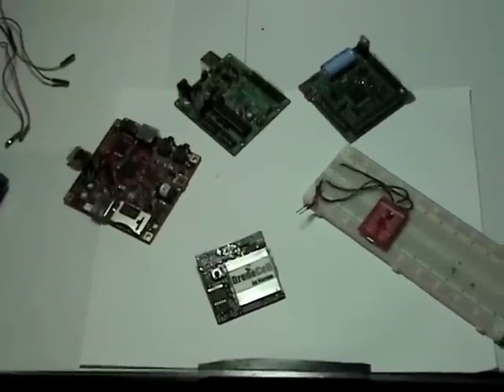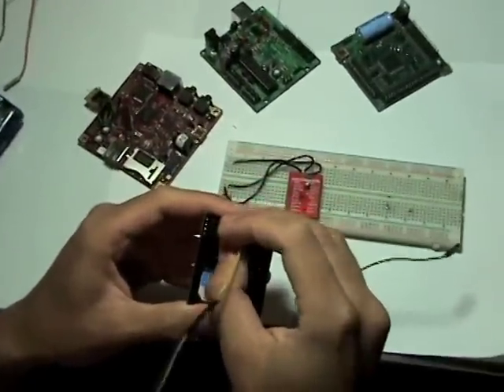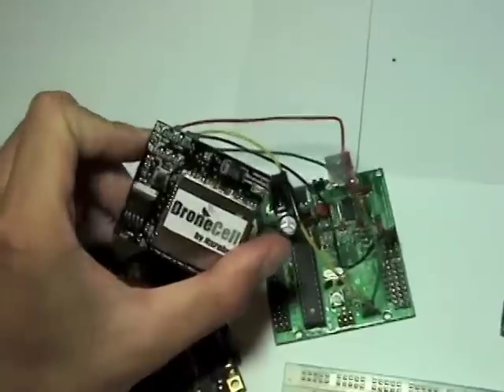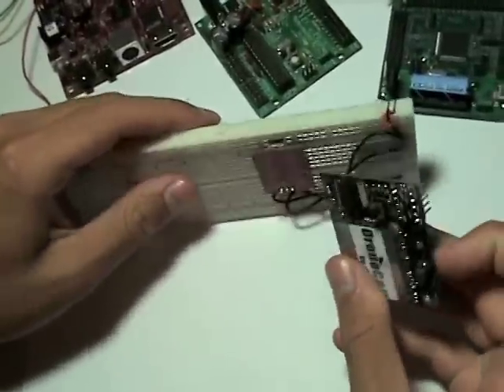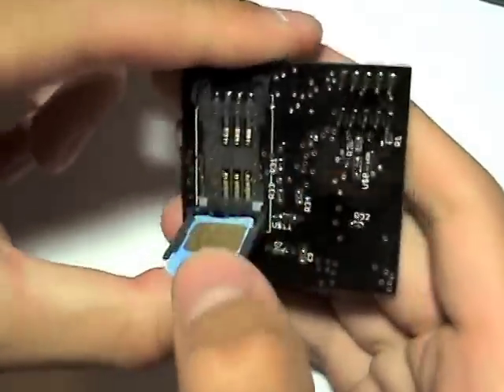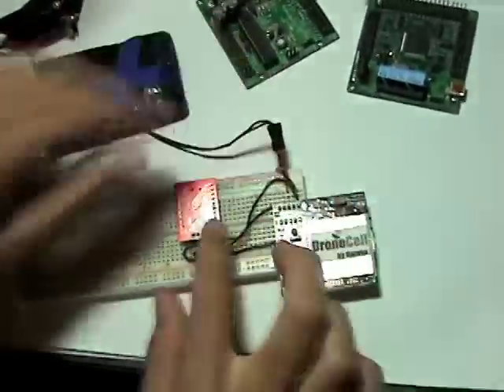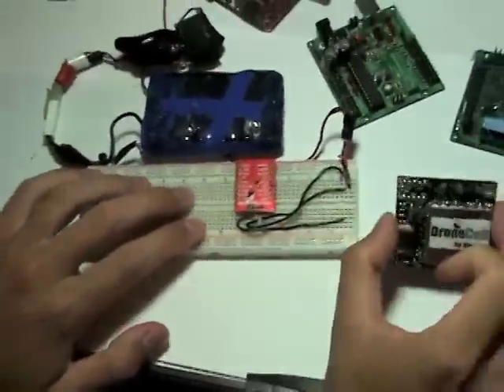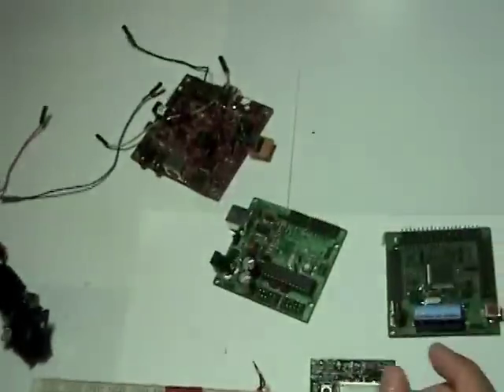Introducing the DroneCell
Introducing the DroneCell, the cellular module designed with the prototyper in mind. Easily interface and connect it to your microcontroller or other processor, including the Arduino, and instantly give your system wireless connectivity.
DroneCell can be used to send text messages, call phones, transfer data over the internet, do anything a phone can do. More details on Narobo.com .